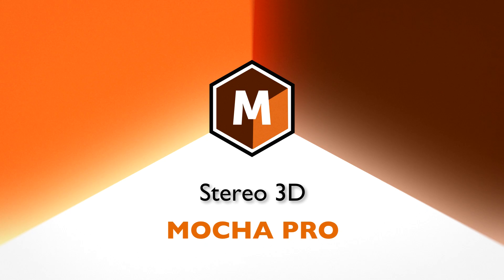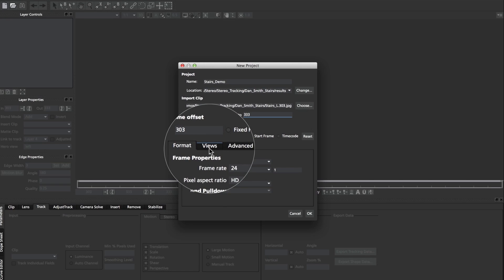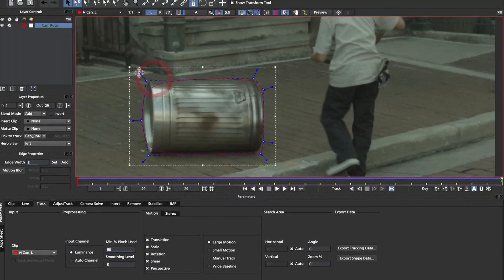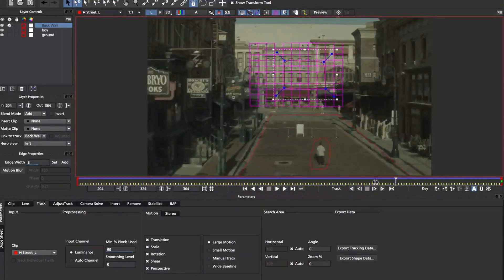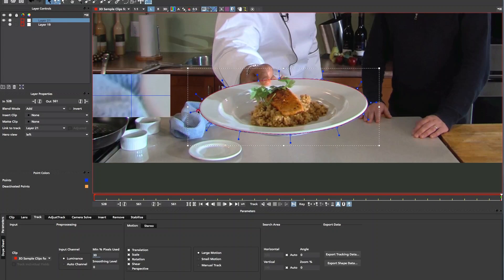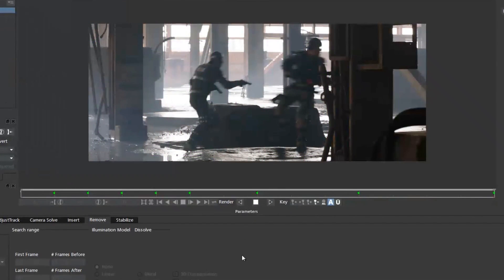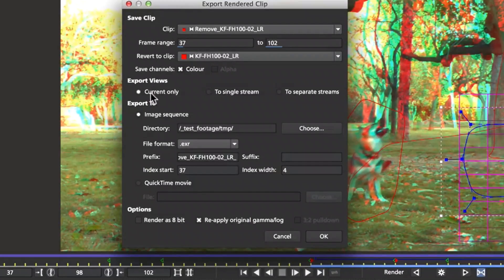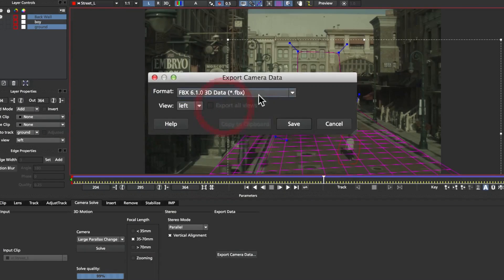Mocha Pro: Stereo 3D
Mocha Pro has new visual effects tools optimized for native stereo 3D projects.

This new workflow uses planar tracking analysis on “both eye views” to reduce manual offsets and tedious keyframe work on stereo 3D rotoscoping, tracking, 3D camera solve and object removal.